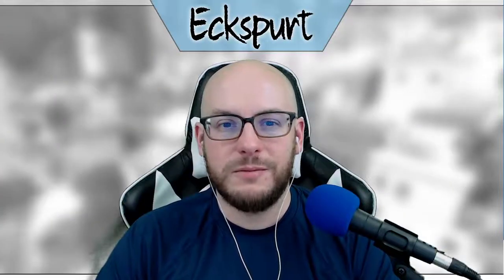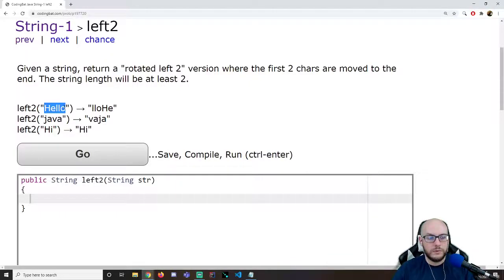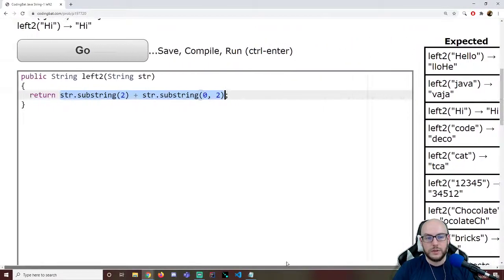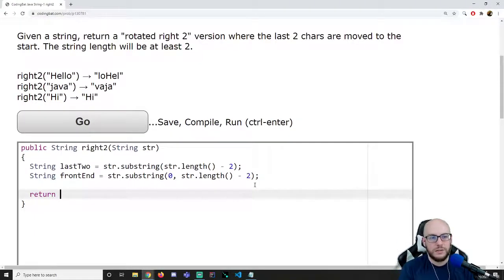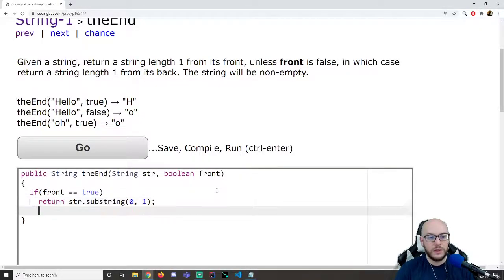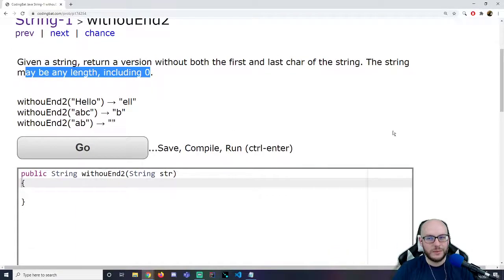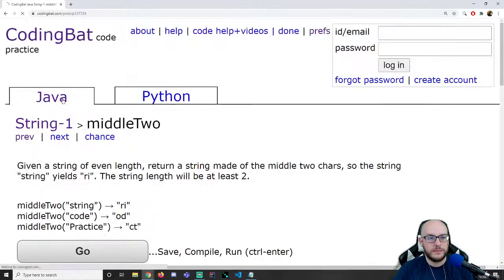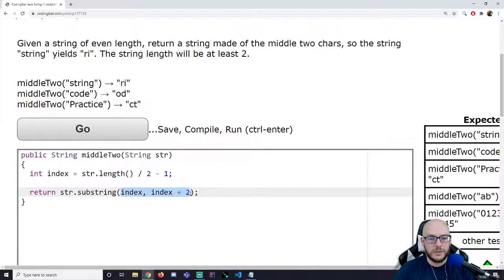[CSP] String: substring (Part 3)